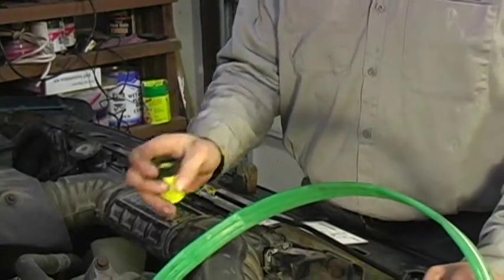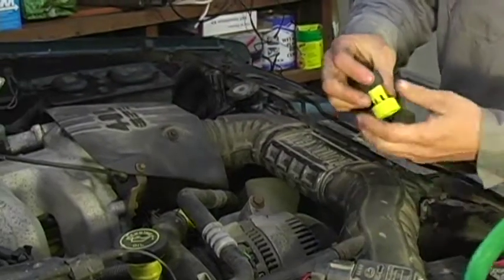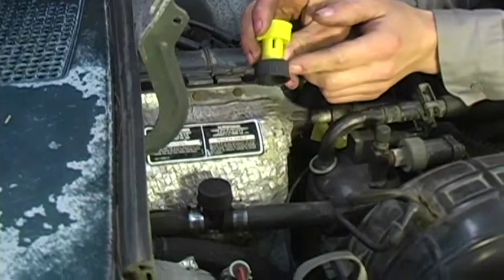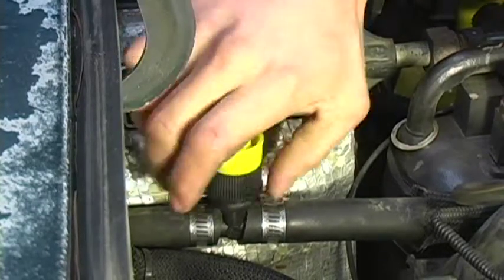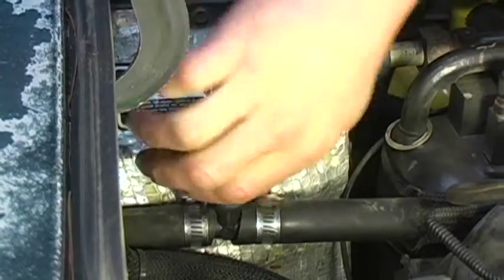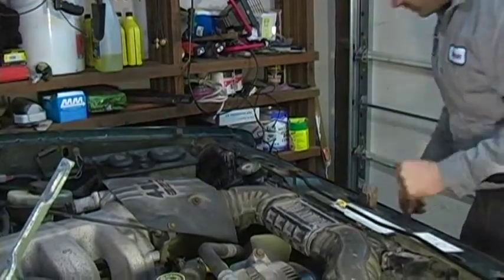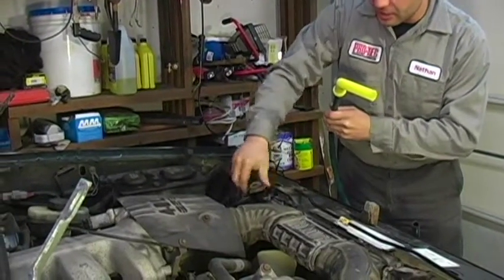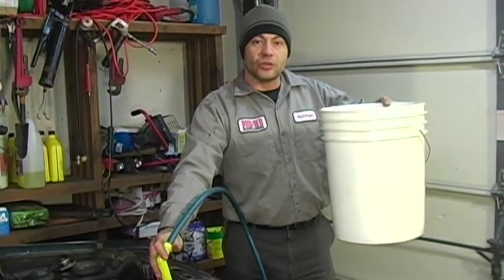How to Flush Coolant : Connecting a Back Flow Prevention Valve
Reconnecting a back flow prevention valve, garden hose, and drain hose. Learn about flushing coolant systems in this free car maintenance video.